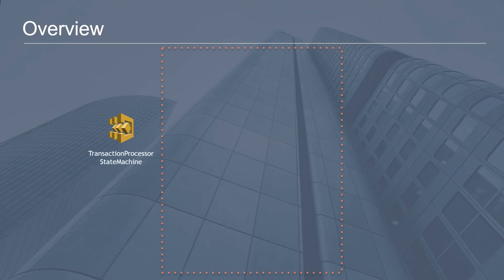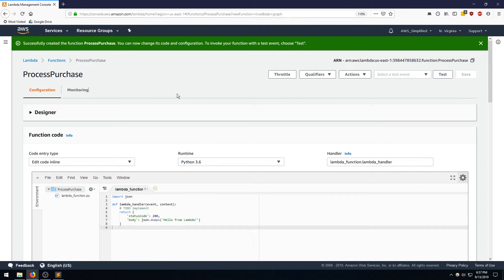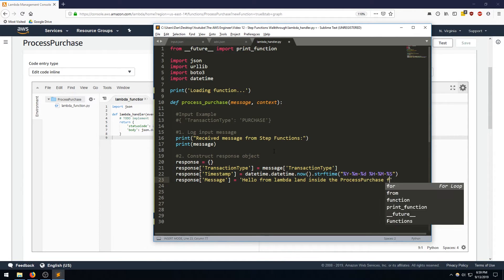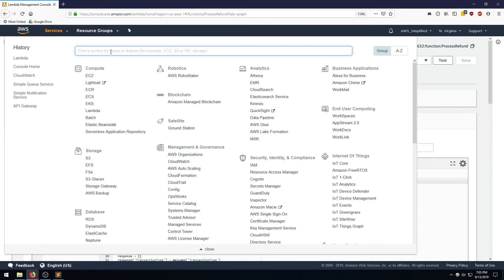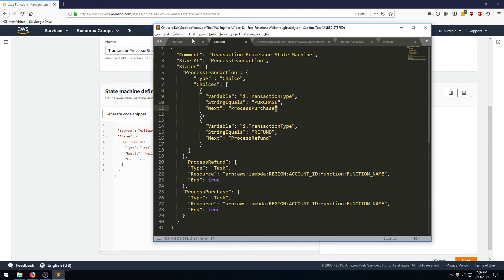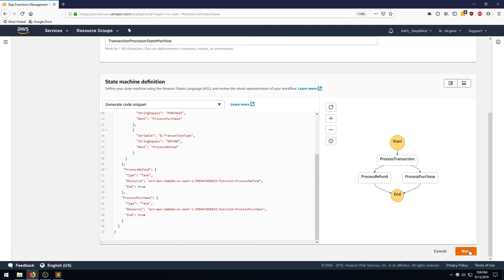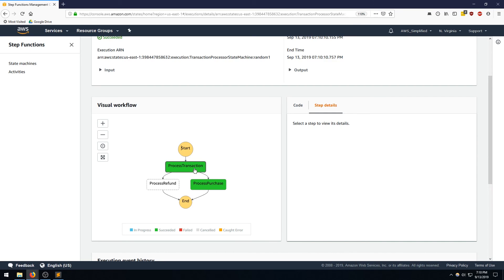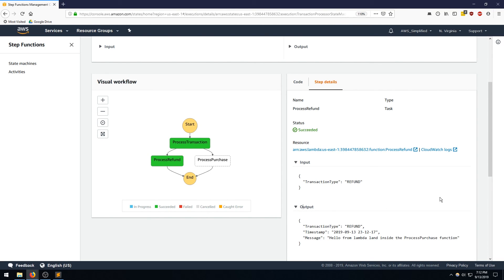AWS Step Functions with Lambda Tutorial | Step by Step Guide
AWS Step functions allow developers to offload application orchestration into a fully managed AWS service. In this tutorial, I show you how to use AWS Step Functions to pass input into your lambda, and use your lambda's output to decide next steps in your Step Function's decision logic. I start out by creating the step function and attaching the required IAM role. From there I integrate with Lambda and fire some test events to verify everything is connected.

00:19 Example Overview
01:56 Creating a Lambda Function
07:47 Creating our Step Function and State Machine
08:28 State Machine ASL Walkthrough
12:35 Invoking our Step Function with Input
13:10 Viewing our Step Function Invocation Output

Working Effectively with Legacy Code

☁Topics covered include:
- Creating and Executing an AWS Step Function
- Amazon States Language
- IAM role for step function
- Lambda integration
- Lambda Input
- Lambda Output